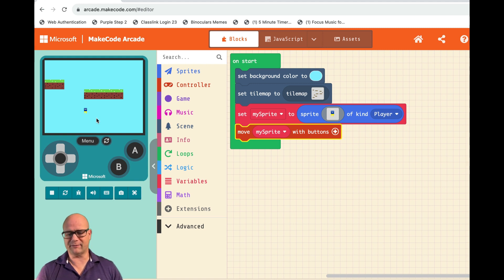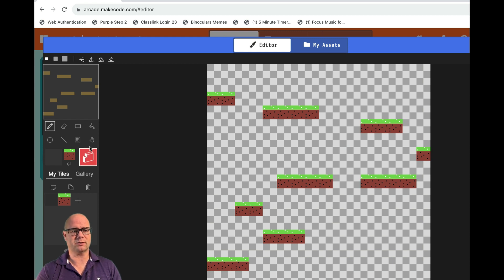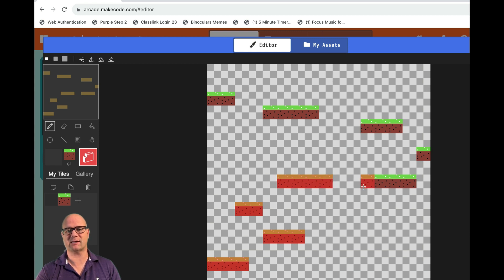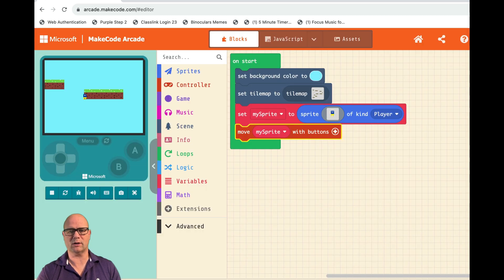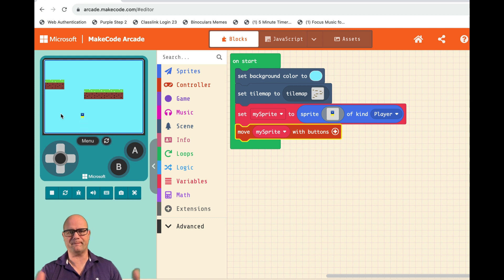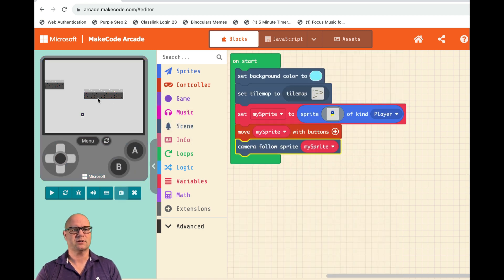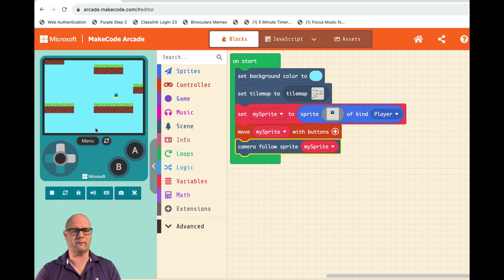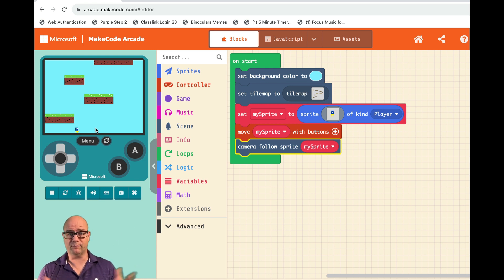How to get your sprite to stay on platforms in Makecode Arcade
In this series of videos we'll look at short lessons to build a platformer type game in Makecode Arcade. This tutorial features how to get a map or level into your platformer game and how to make it so your platforms hold your sprite.